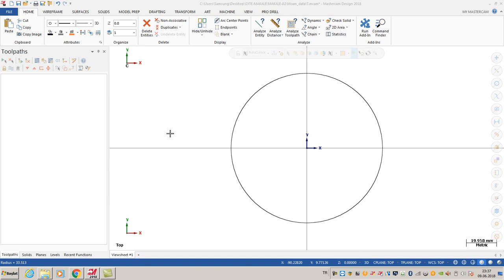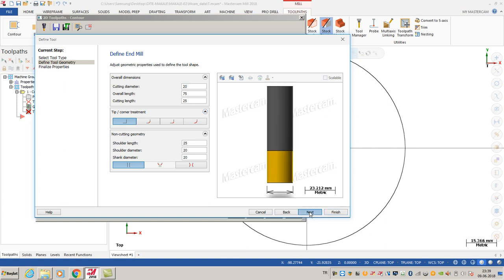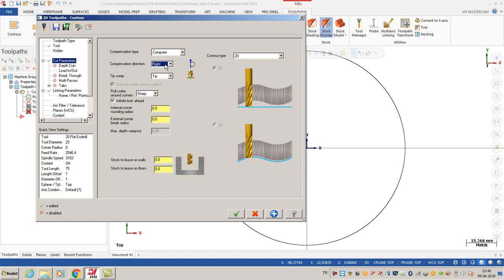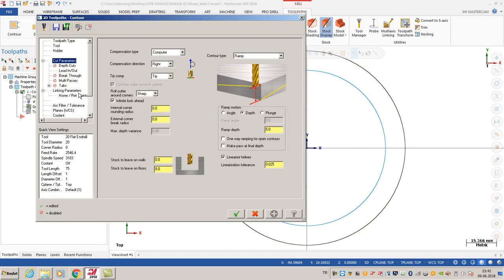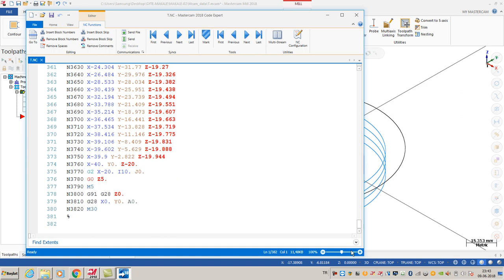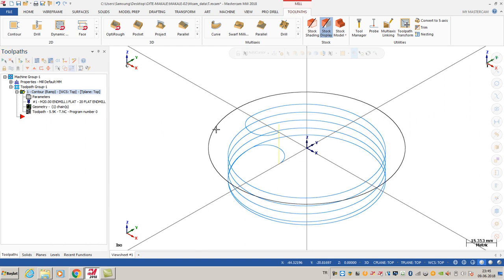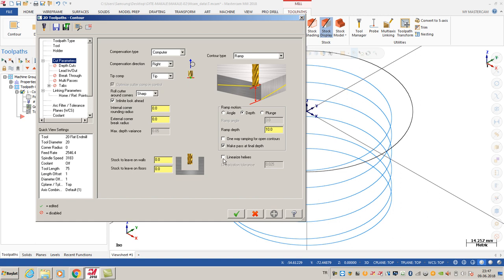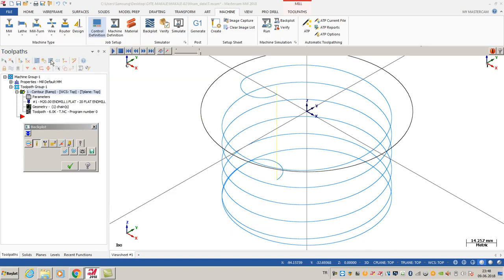Mastercam Circle Milling Contour Ramp with Linearization opt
Mastercam Circle Milling Contour Ramp Linearization opt
Mastercam tricks :)
As you know that it will be better if you will be able to get less G code line. That's help as to get better surface roughness. Also, you can be able to reduce your cutting time not clink linearization option in Contour milling.